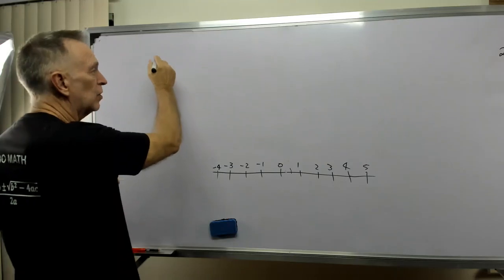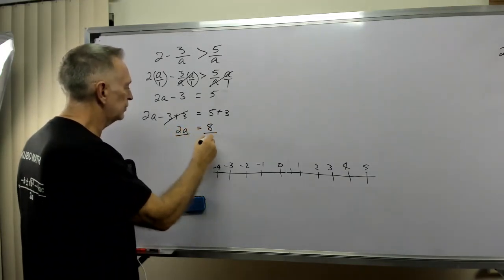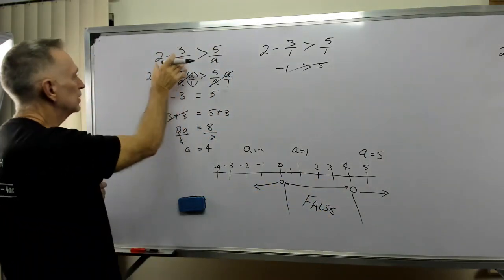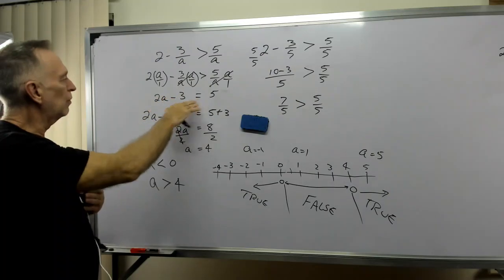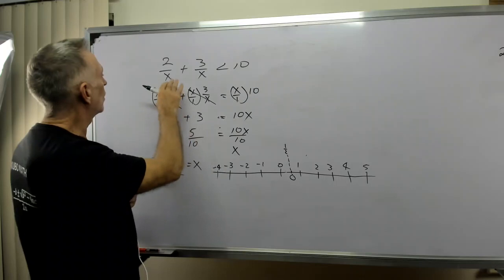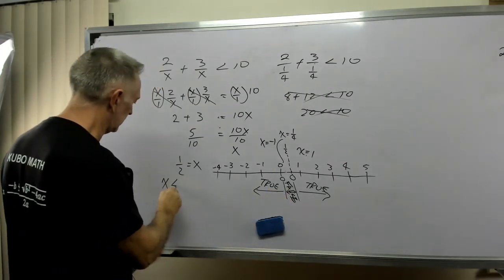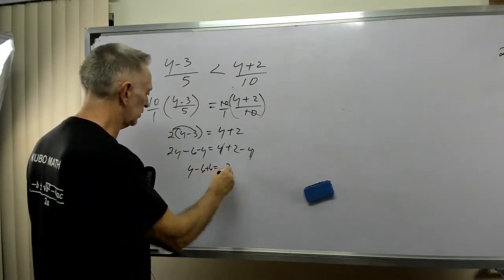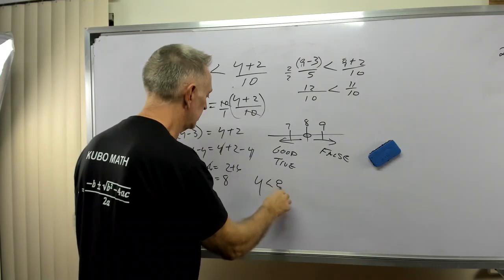Algebra 2 Inequalities and Fraction Elimination Section 2-8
Multiplying through by common denominator to eliminate the fraction then solving for the variable of concern while identifying critical regions.  Then evaluating the inequality to see which regions are TRUE.